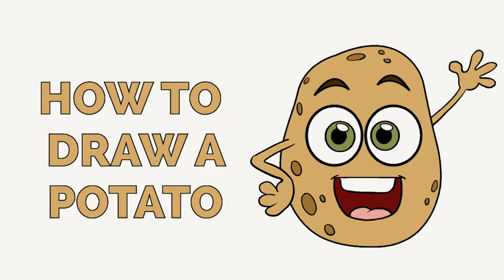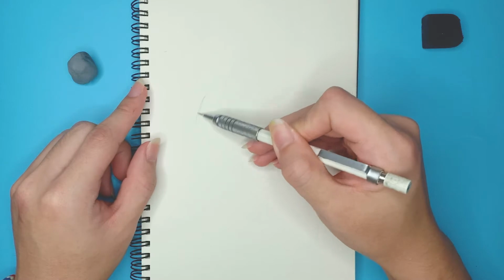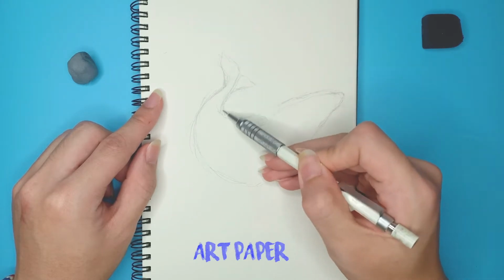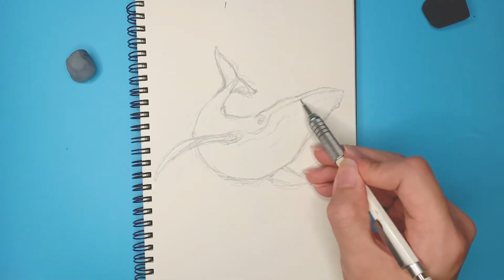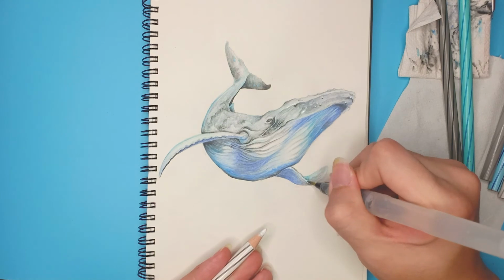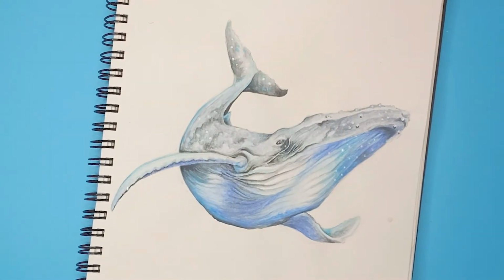✅UNBELIEVABLE REALISTIC WHALE🐋 | INSANE realistic art 😍episode #2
Hey guys. In this video, you will learn how to draw a Realistic humpback whale. This is so fascinating that you gonna love it. It took 4 hours to draw and paint, 15 hours to edit with all the animations as we are still learning. Your support is appreciated.

Artist: HOLLEM

Drawing beautiful arts like these, are incredible to look at. But it doesn't come without a cost. Colors, high-quality papers, Pencils, camera light equipment, Editing computers. And many more things were the tools we used for this result. We want to Improvise our content with better quality equipment.

Learn realistic art/ realistic drawing/ realistic drawing for beginners/ realistic art tips/ realistic art tutorials from us.